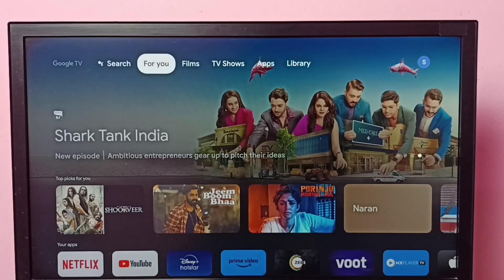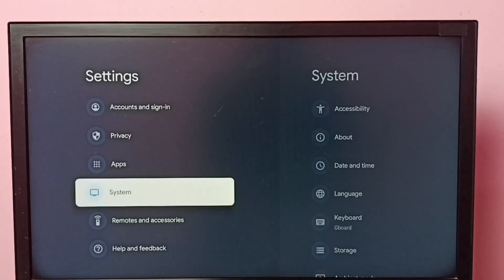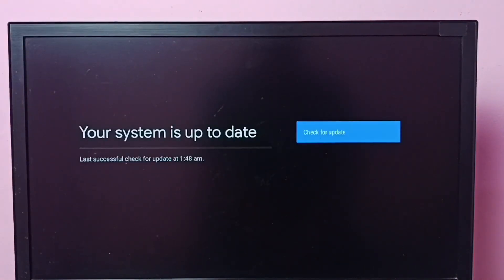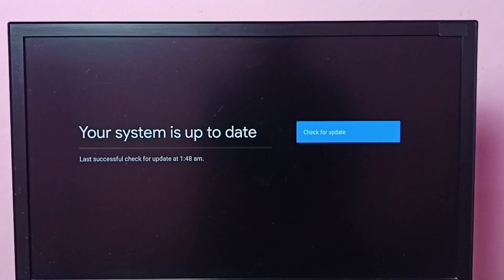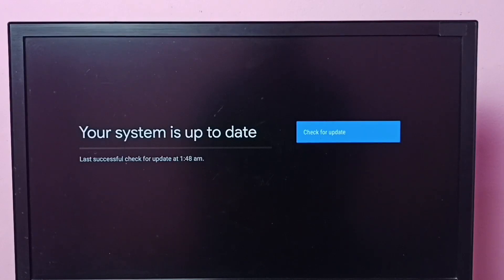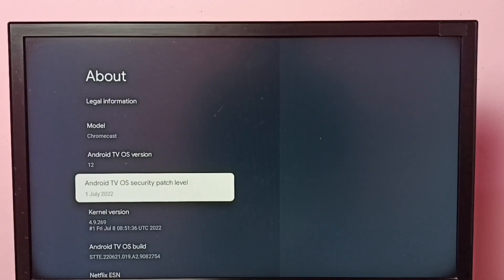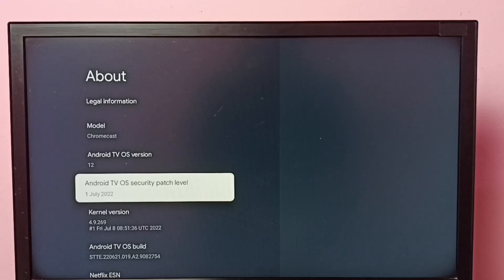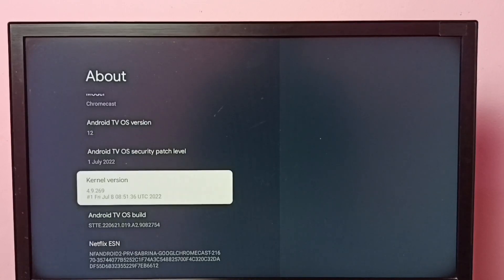How to Update Google Chromecast with Google TV to Latest Android TV OS | System Update | Upgrade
Google Chromecast,
Google TV,
Android TV,
Android TV OS,
Android 12,
streaming,
streaming platform,
How to,